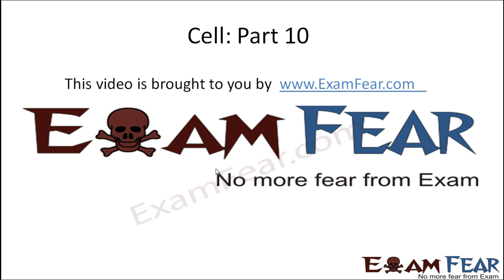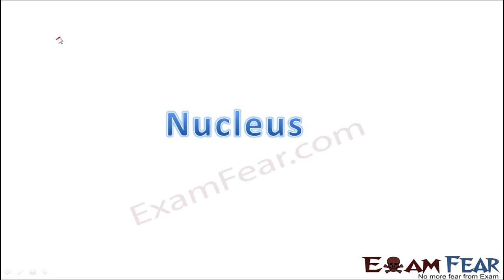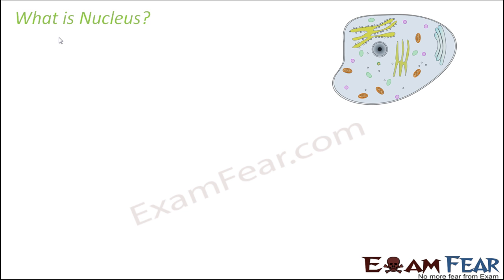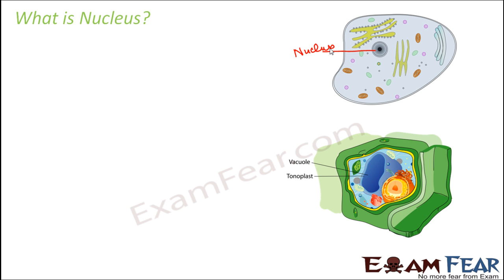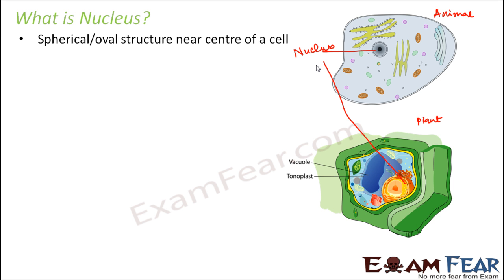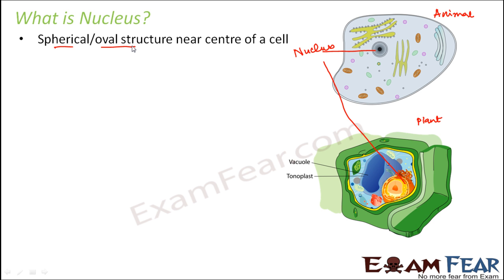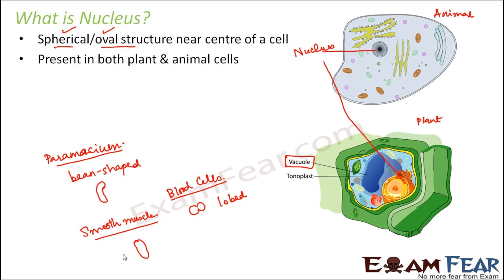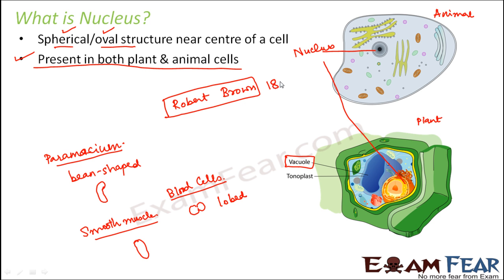Biology Cell Part 10 (Nucleus : Eukaryotes vs Prokaryotes) Class 8 VIII